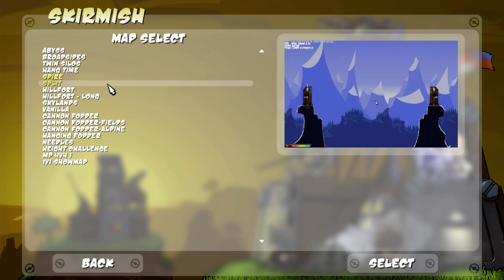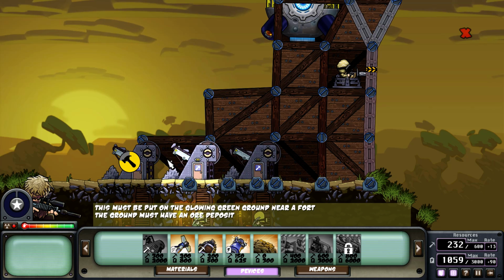Forts Gameplay - Hard AI Challenge and Height Challenge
Forts is a Real Time Strategy game which has you building defenses and weapons on your fort in order to destroy the enemy fort